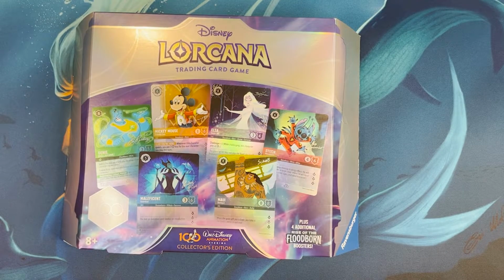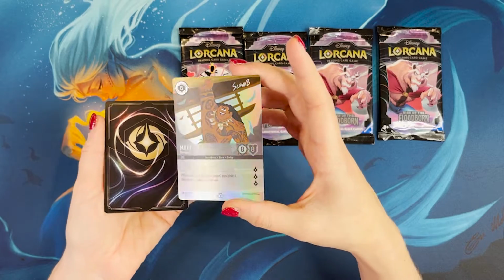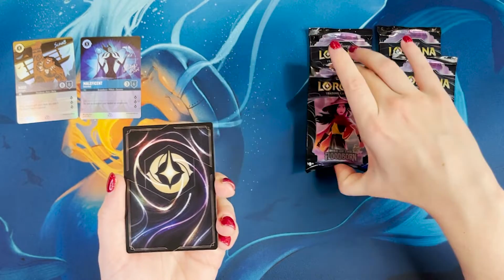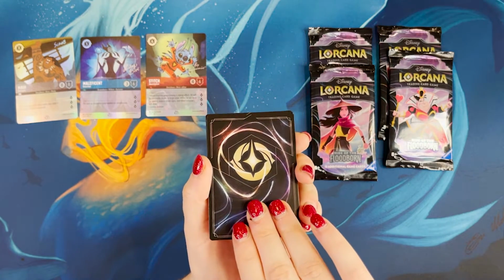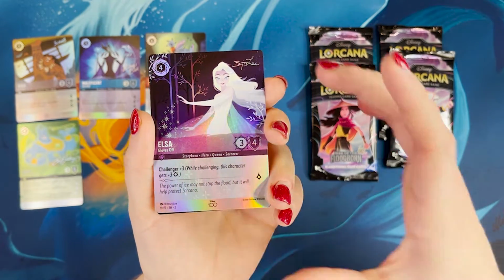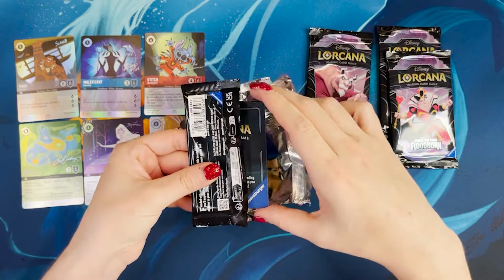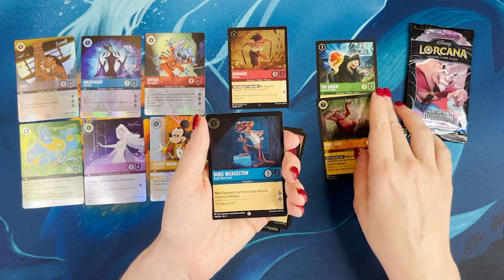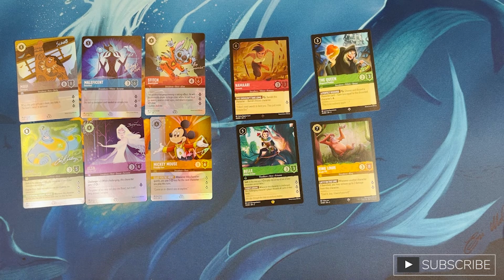Disney LEGENDS enter Lorcana! | [D100 Box Opening]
Lorcana: Rise of the Floodborn is here, and with it comes the first true collector's set - the Disney 100 (D100) Gift Box full of cards by Disney artists and animation legends. This amazing set of Lorcana cards is just stunning. And we get four Rise of the Floodborn packs to open to boot!

Which card is your favorite?

Chapters:
00:00
01:49 - Maui
03:01 - Maleficent
04:36 - Stitch
05:47 - Genie
06:49 - Elsa
08:18 - Mickey
09:55 - Pack Openings!

Note: This video uses trademarks and/or copyrights associated with Disney Lorcana TCG, used under Ravensburger’s Community Code Policy We are expressly prohibited from charging you to use or access this content. This video is not published, endorsed, or specifically approved by Disney or Ravensburger. For more information about Disney Lorcana TCG,